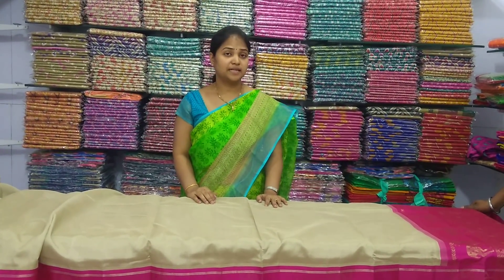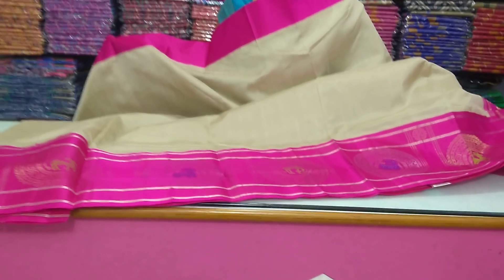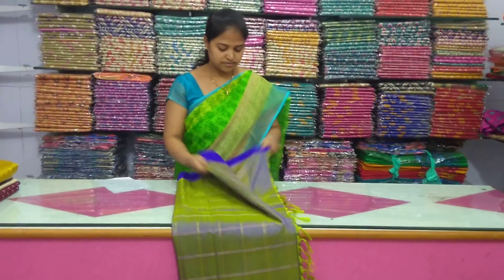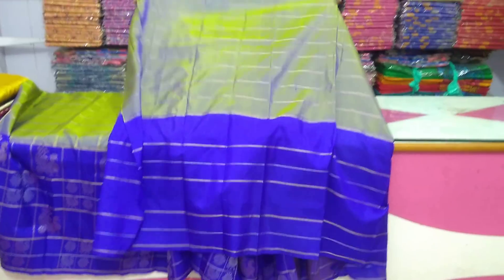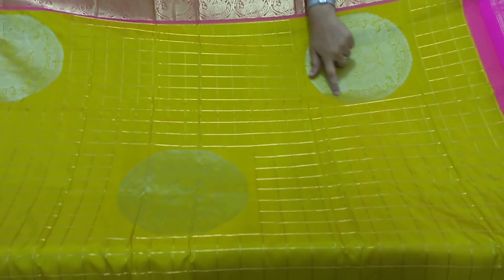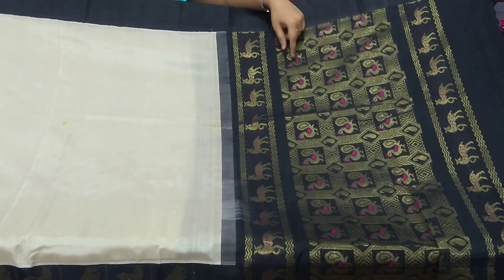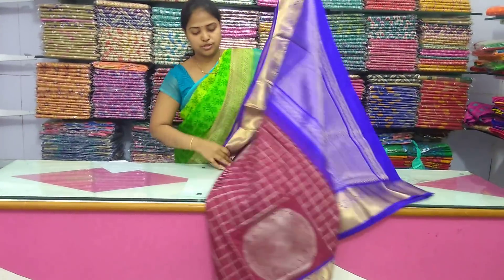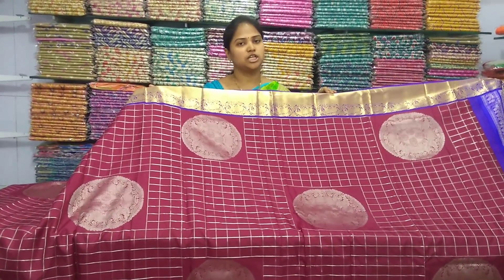Light Weight Kanchi Pattu Sarees Episode-149 ||Vigneshwara Silks||6301309355||7661976427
Vigneshwara Silks Exclusive In: Banarasi , Kanchi , Gadwal , Kota , Uppada , Designer Sarees And Dress Materials.